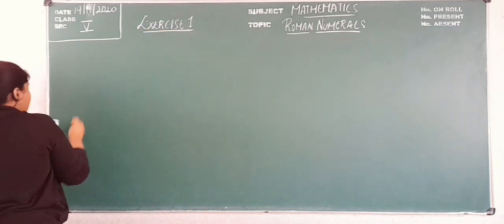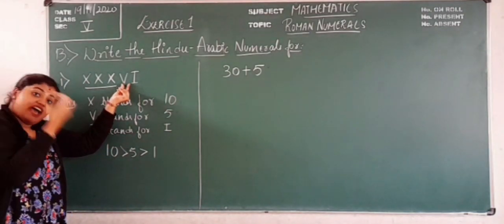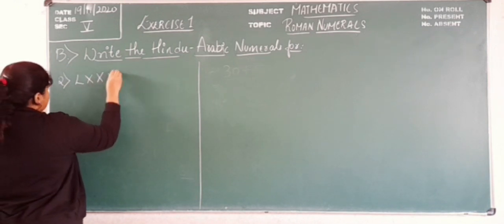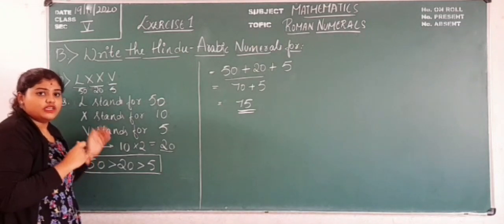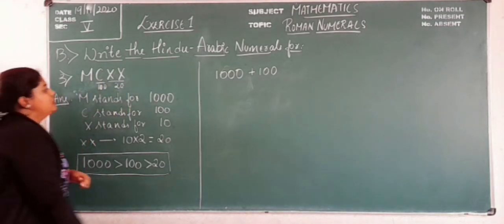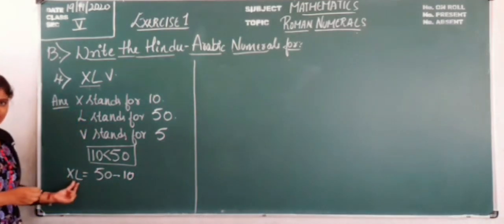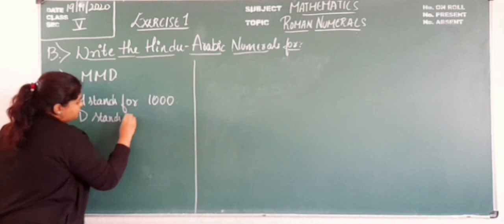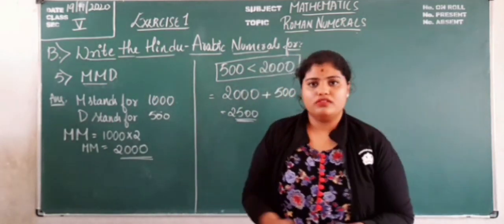Roman numbers|| Expressing in numbers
Roman numerals
Roman numbers